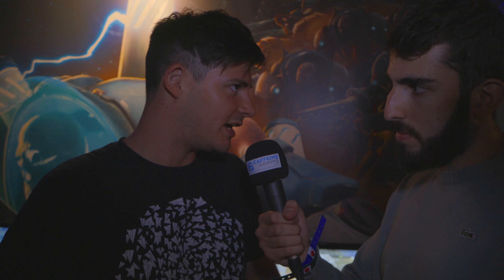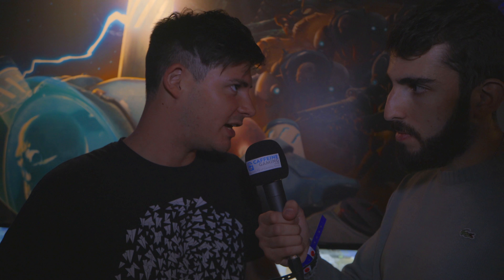Raiders of the Broken Planet First look & Interview - Caffeine Gaming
Raiders of the Broken Planet

Caffeine Gaming is a new and exciting site which pulls together the hottest news and information from the best gaming sites around the world. All here in one place which makes it easy for you to stay completely connected with the industry and the latest developments. We are also a site which publishes your own views and content to enable readers to benefit from each other’s opinions and experiences. Make Caffeine Gaming your daily fix.